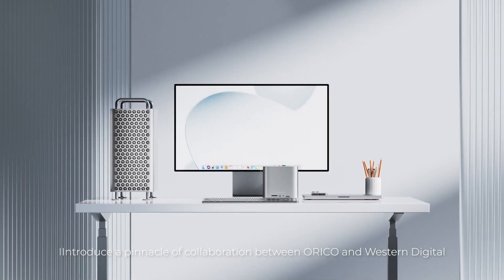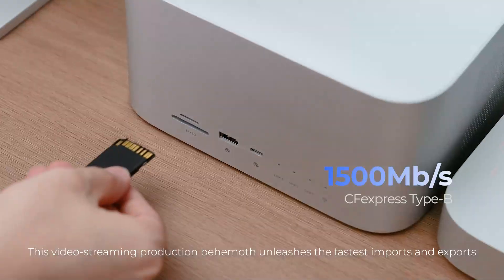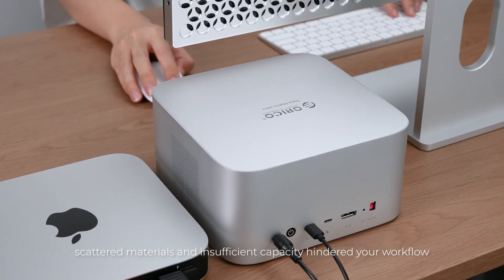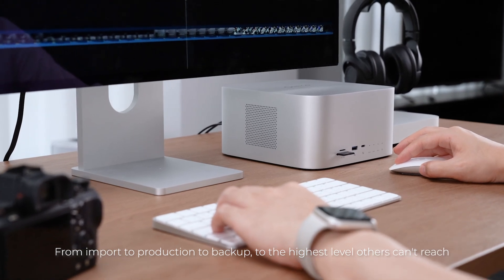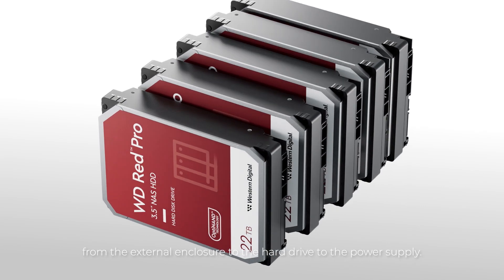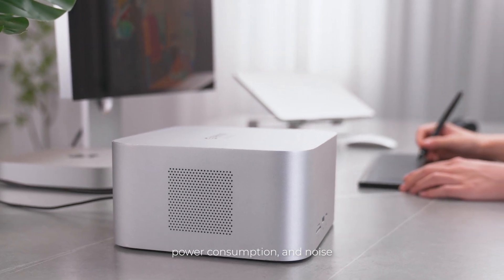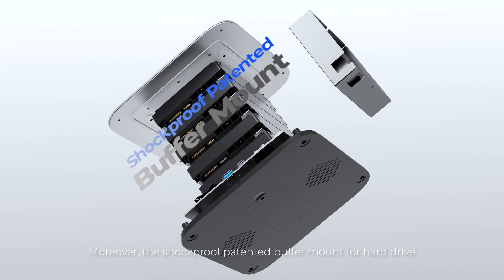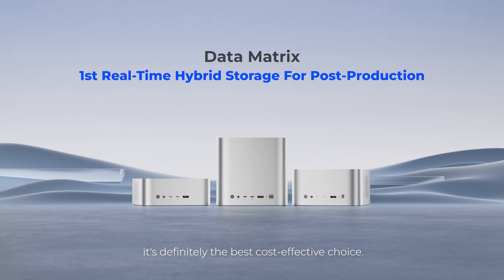ORICO Data Matrix, 1st Real-Time Hybrid Storage for Post-Production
No Wait, Instant Video Workflows. Efficiency Boosted Tenfold and Beyond.

Introducing ORICO Data Matrix, it's a behemoth among video streaming production tools, unleashing unparalleled capabilities that transform how creative professionals work.
Experience the future of post-production today, where seamless integration meets extreme performance, empowering creators to push their visions to new heights.

▶Pioneer Hot and Cold Data Matrix™
SSD+WD Red™ Hyper-Coverged Storage,  a masterpiece to tackle the challenges of almost any complex post-production!

▶1500MB/s CFexpress Type-B
Industry-leading read/write speeds, shoot, then create instantly- no more downtime.

▶The Absolute Fastest I/O
Fully support Thunderbolt™—the fastest external interface available today—up to 40Gbps transfer speeds.